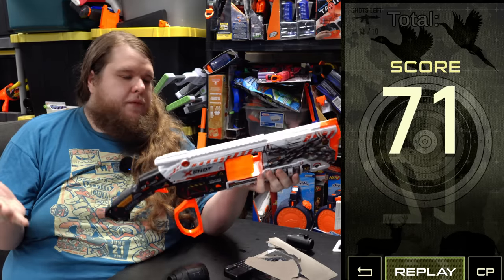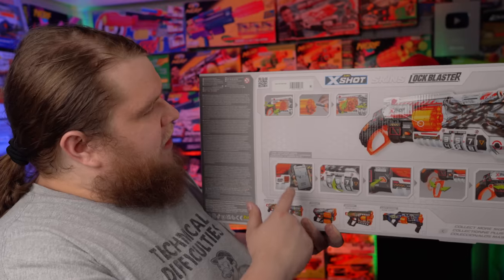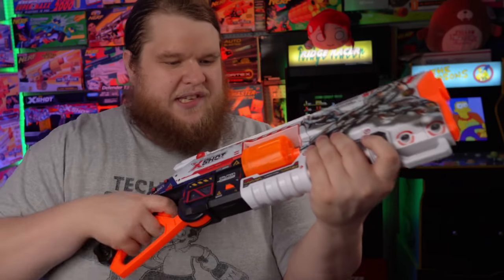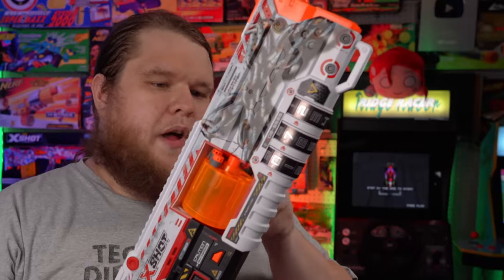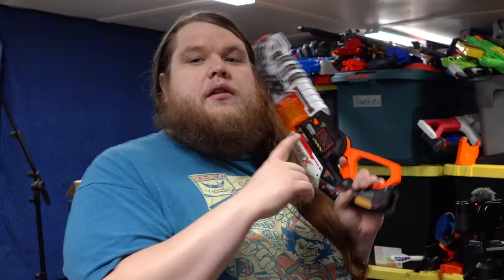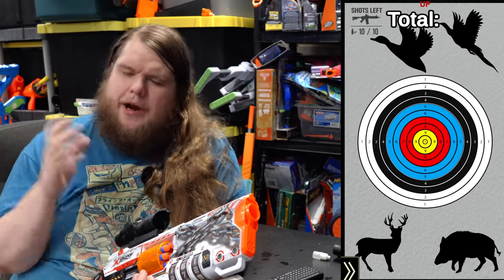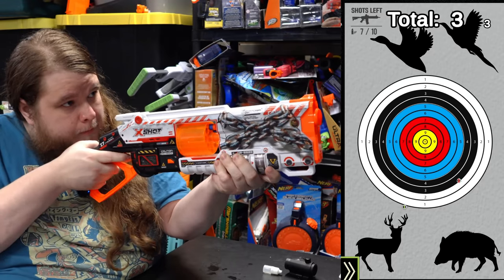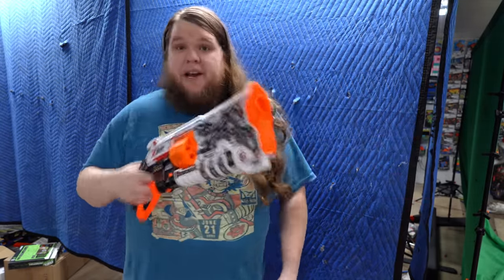X-Shot Lever-action Lock Blaster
Install War Planet Online for FREE here ✅ and claim John Rambo as your new lieutenant!

The new Zuru X-Shot Skins Lock Blaster is another beautiful new piece for 2023 and it packs an interesting new gimmick on an already amazing looking a handling lever action blaster. With an 8 dart removable cylinder, buttery smooth single-handable lever cocking action on top of the Lock Gimmick that is unique to each blaster, there's a lot to love in this $15 USD beautiful blaster. X-shot keeps winning, and I'm here for it.

Lock Blaster Mod Files

WalcomS7
3377 Bethel RD SE Ste 107 Number 800